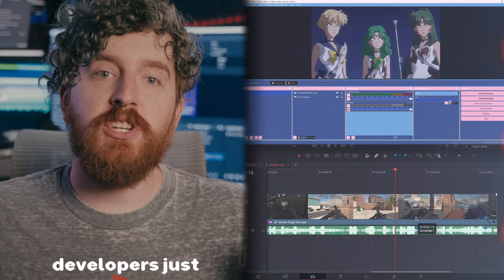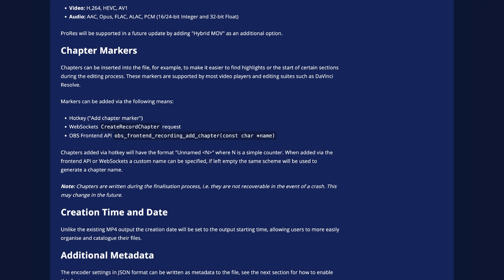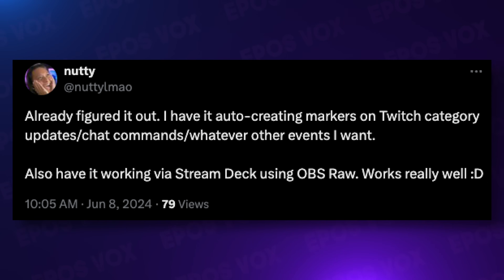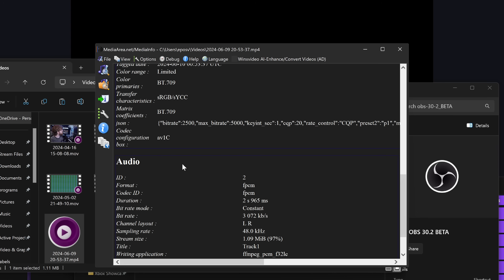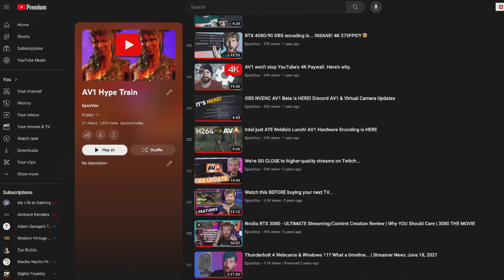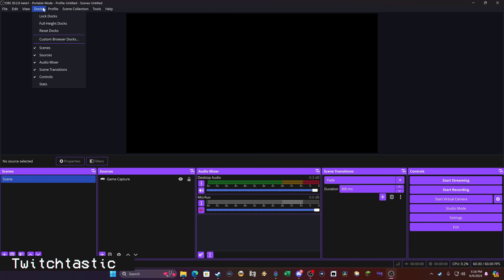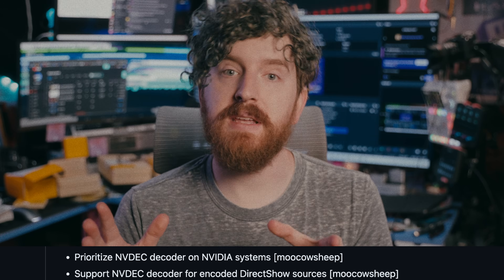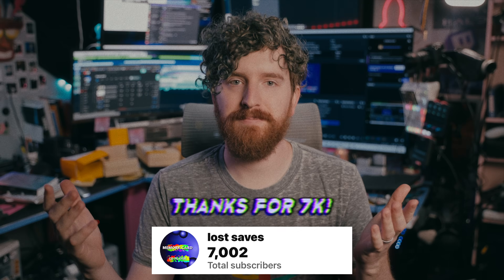GAME-CHANGING OBS Update! OBS Studio Beta 30.2 - CHAPTER MARKERS, AV1 Fixes & Enhanced Beta for All!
OBS Studio 30.2 beta is HERE! Some of these little updates will be absolutely GAME-CHANGING for so many people's workflows.